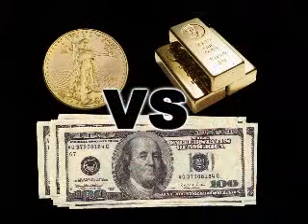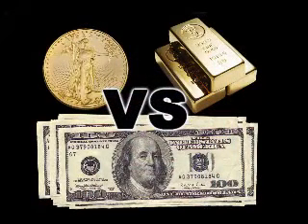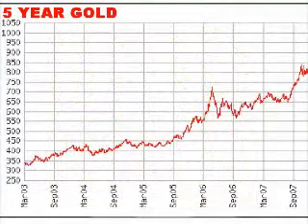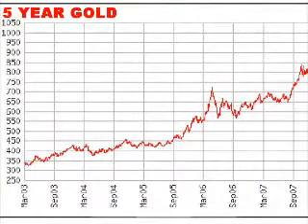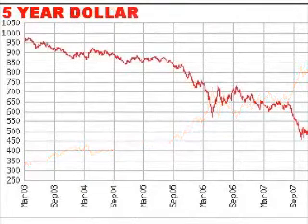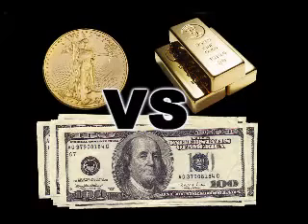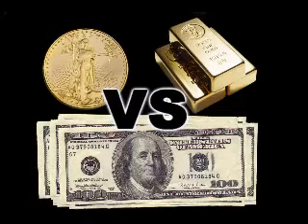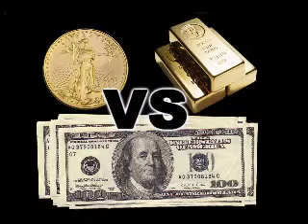Fuel Price Lies Gas is Cheap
The price of gasonline is not high.
The value of the dollar keeps going down!